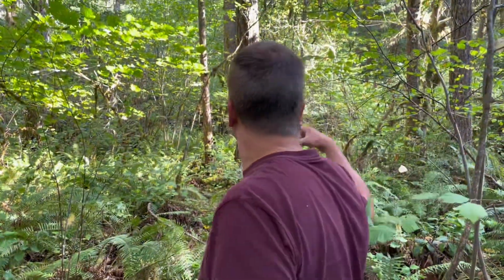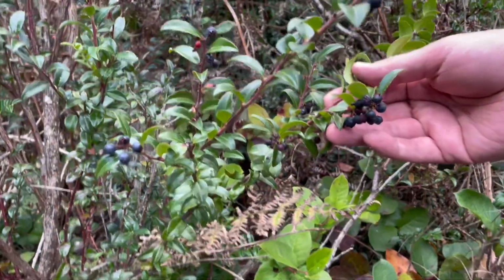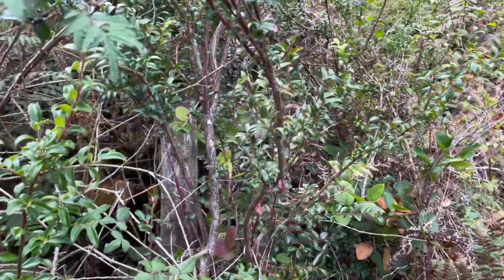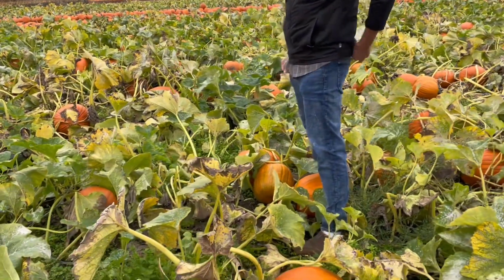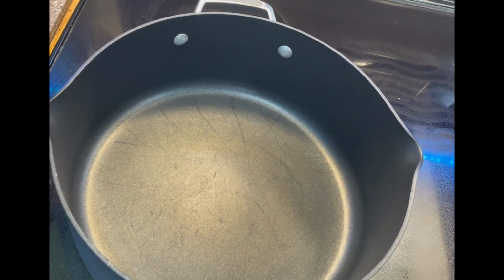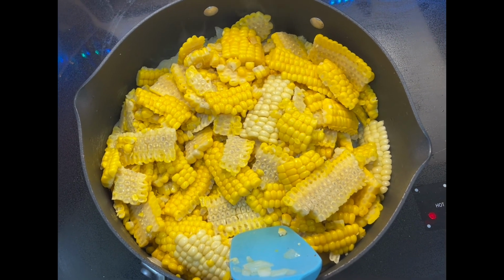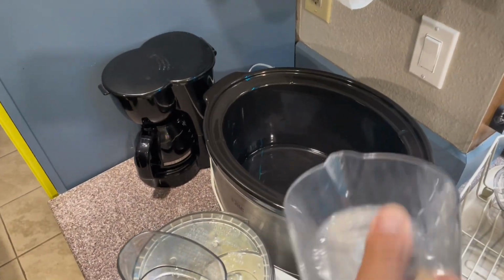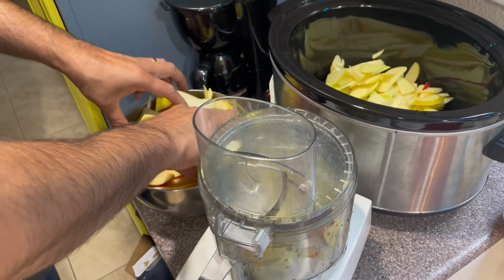October shenanigans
This is a day in the life type of video from what we’ve done so far since autumn started.

Music and editing tool: capcut